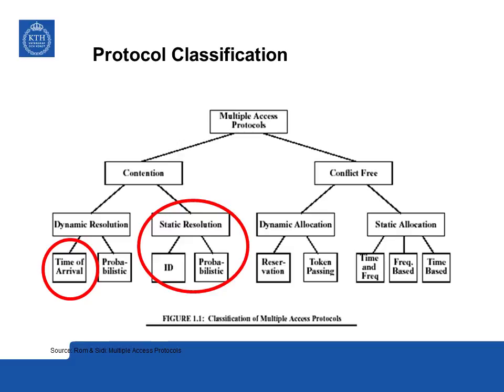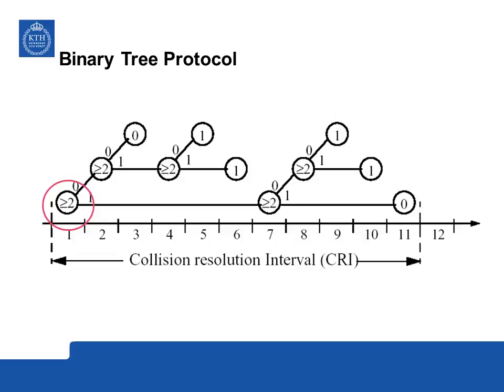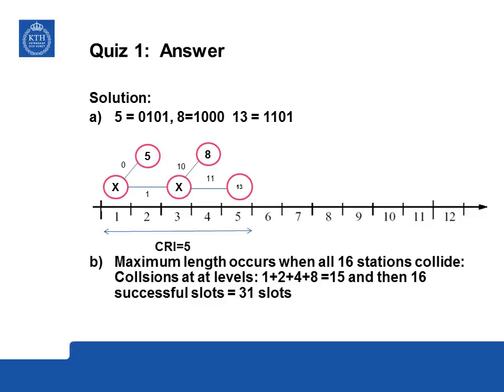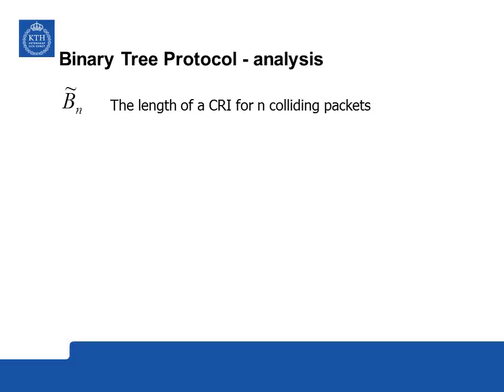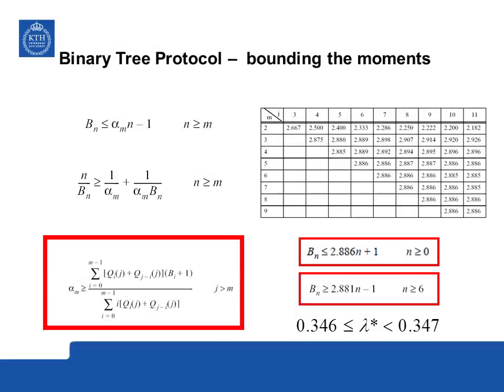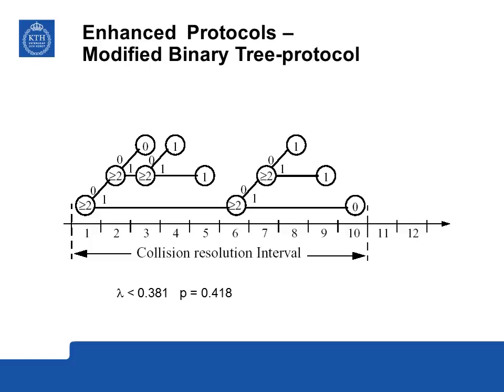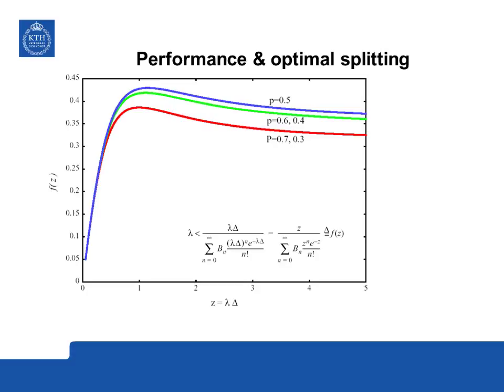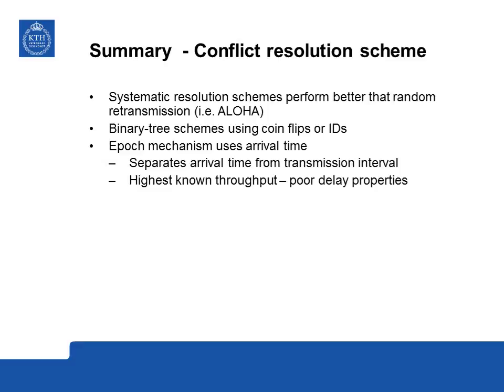FIK3505 F6 2017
Collision/Conflict resolution Schemes